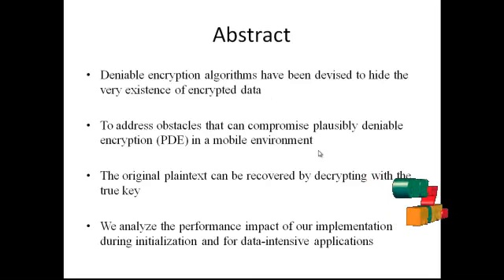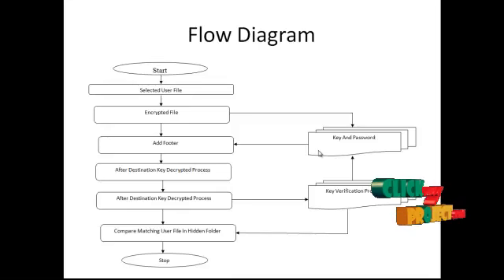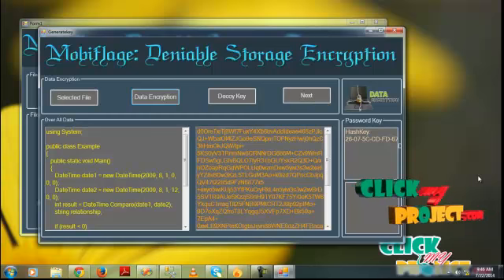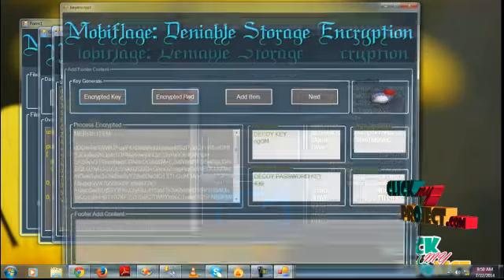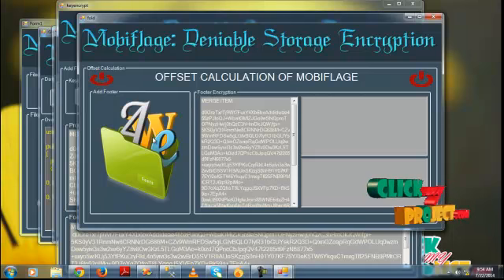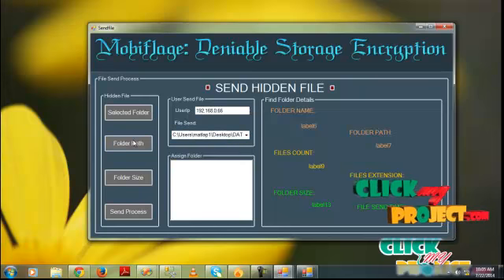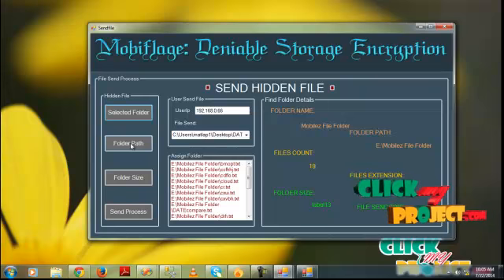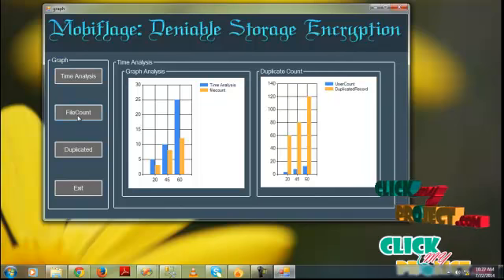Final Year Projects 2015 | Mobiflage: Deniable Storage Encryptionfor Mobile